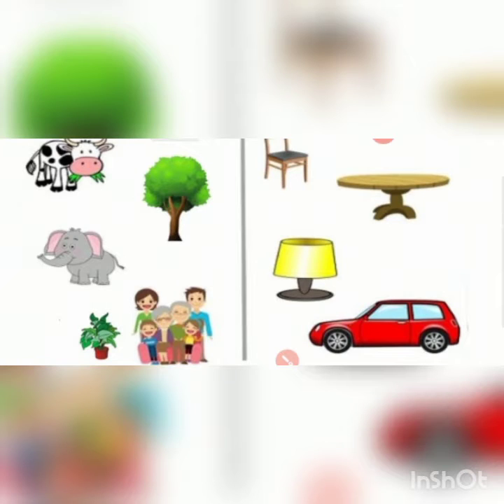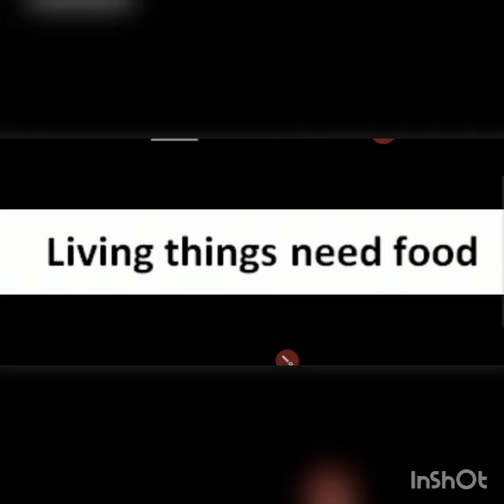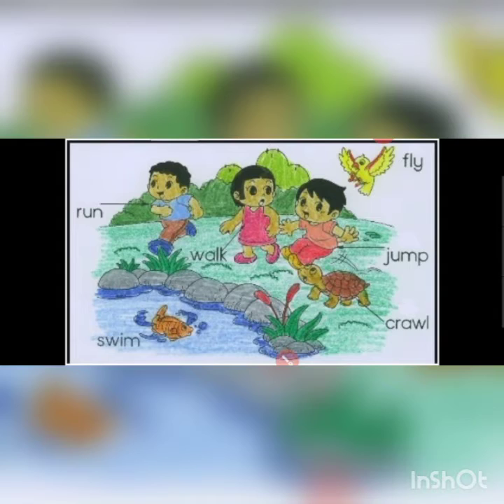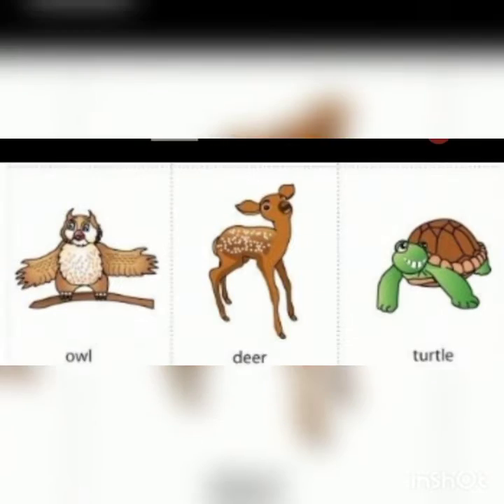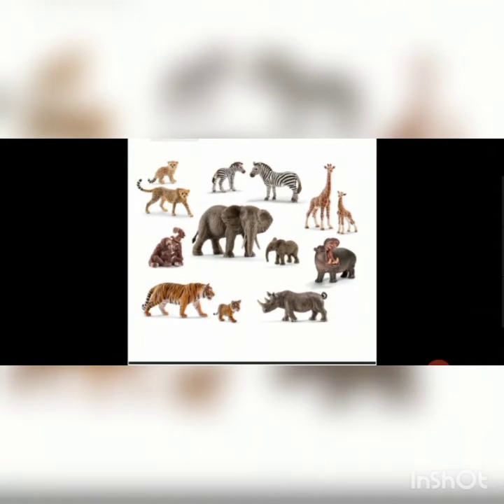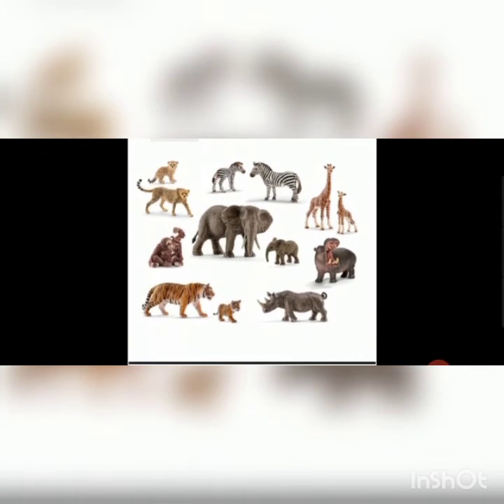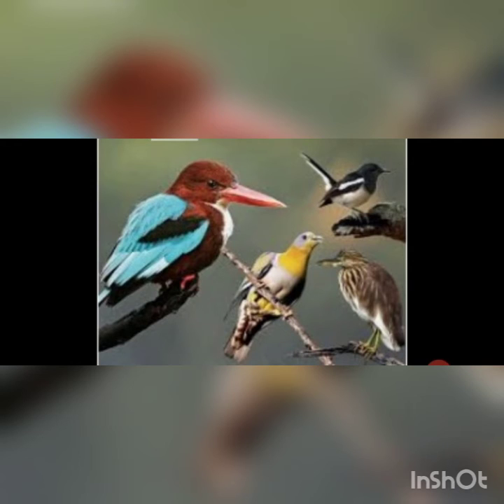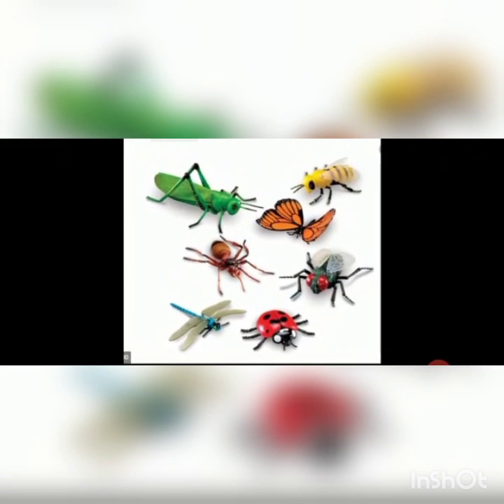Class 4 - Reproduction in Animals